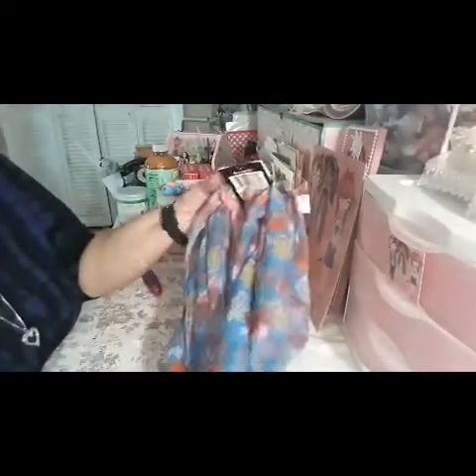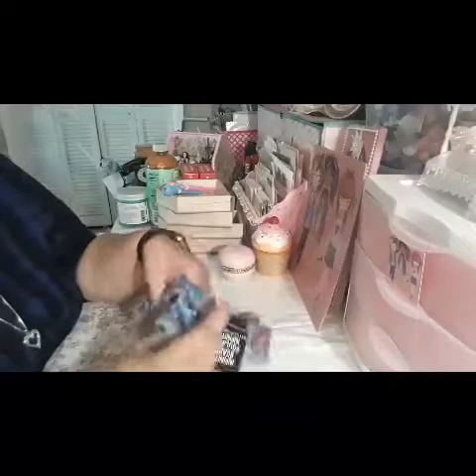Dollar Tree Haul. 06/11/19